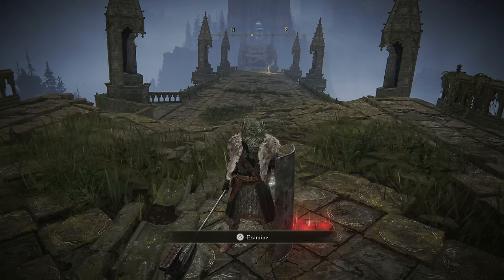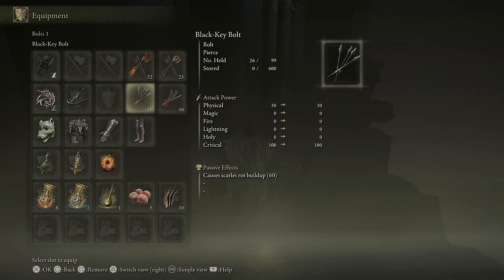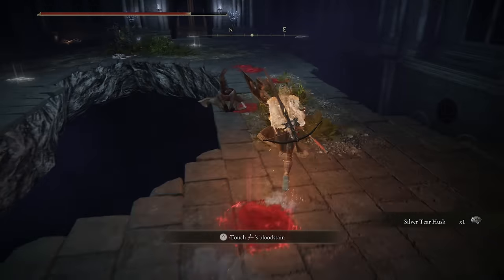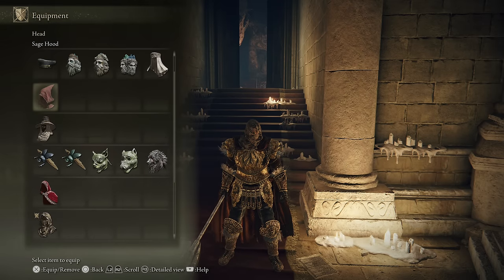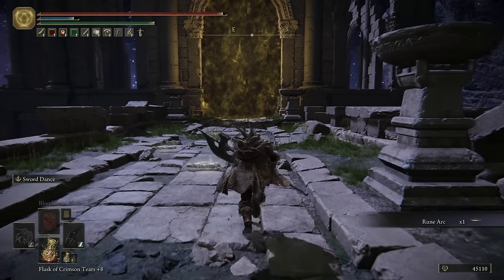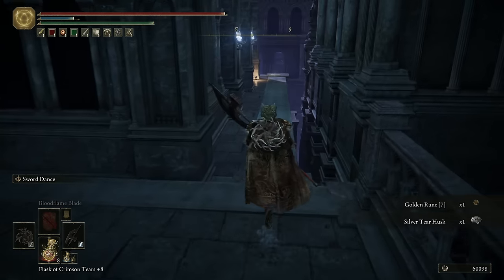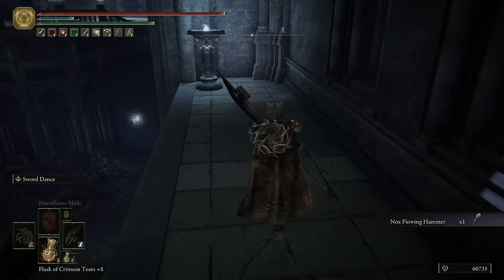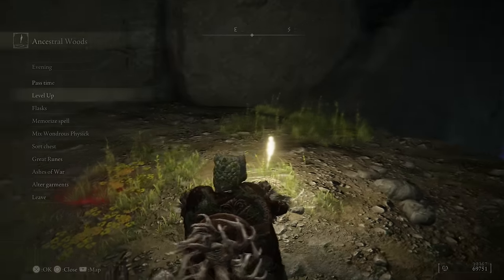Elden Ring - Walkthrough Part 34: Nokron & Night's Sacred Ground